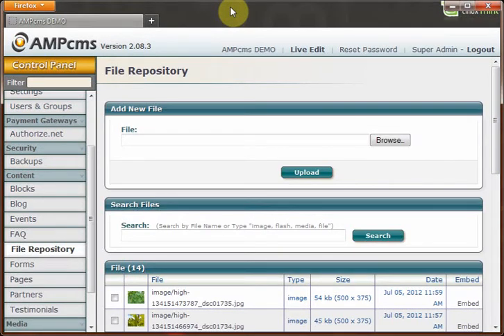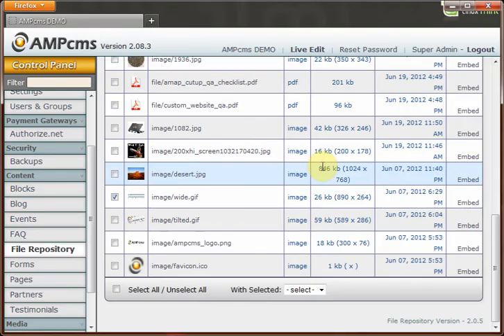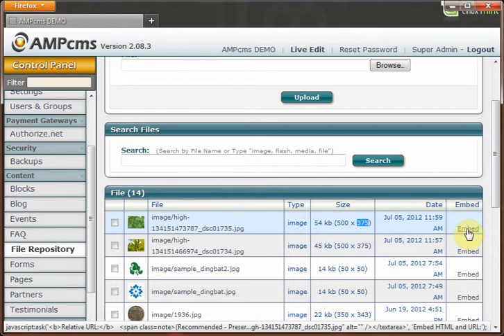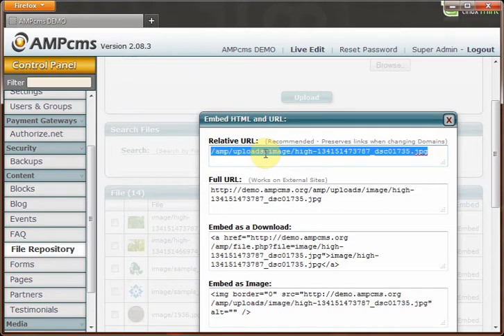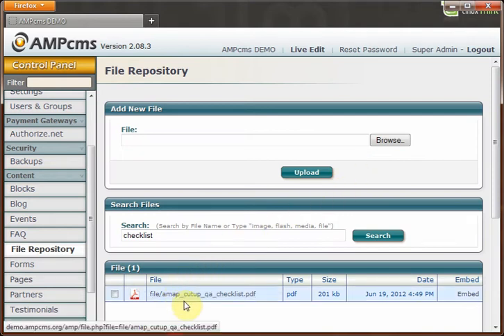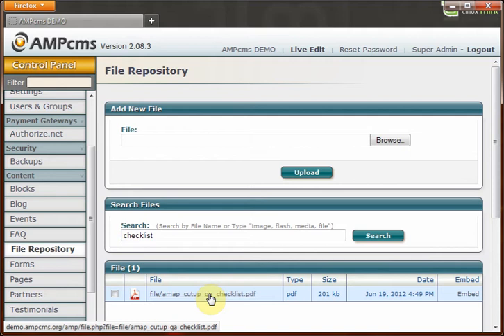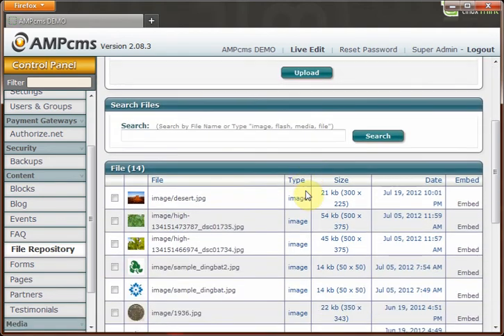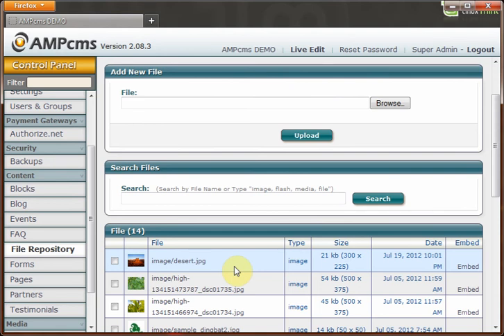File Repository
Adding and Editing Files through the File Repository